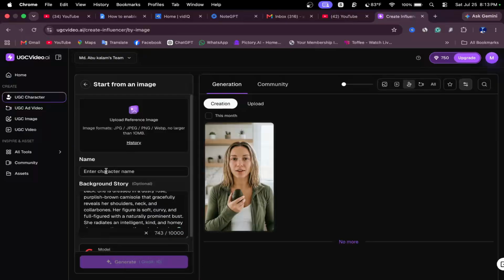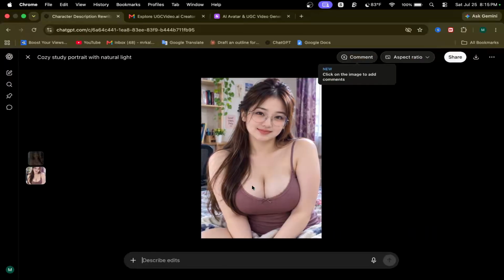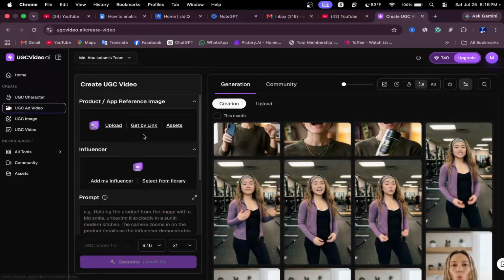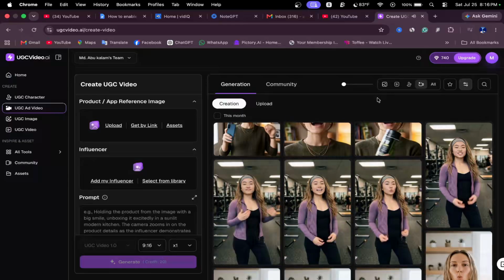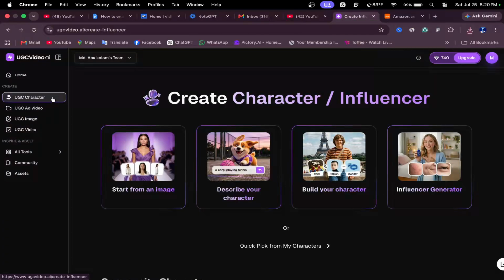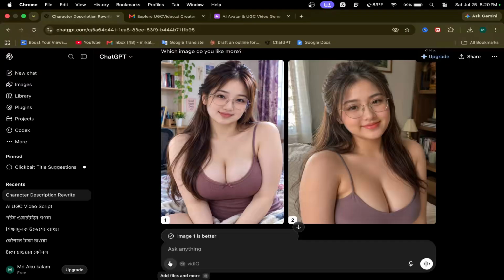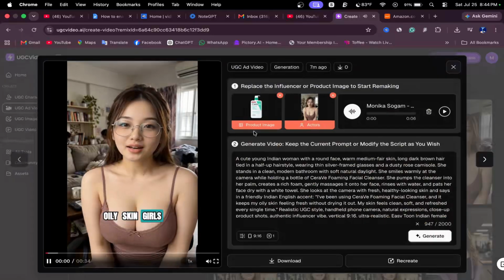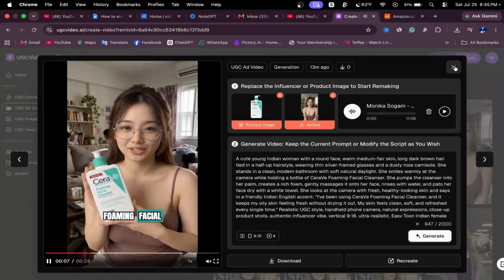How to Make UGC Ads with AI for Free Using UGCVideo ai – Create AI UGC Videos Fast! ai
Hello, How to make UGC ads with AI for free with UGCVideo.ai is explained step by step in this video. You'll learn how to create realistic AI UGC (User-Generated Content) ads quickly without hiring creators or recording videos yourself.

New users receive 30 free credits after signing up and 30 additional free credits after generating their first video, giving you a total of 60 free credits to get started.

Watch the complete tutorial to see how to create your first AI UGC ad from start to finish.